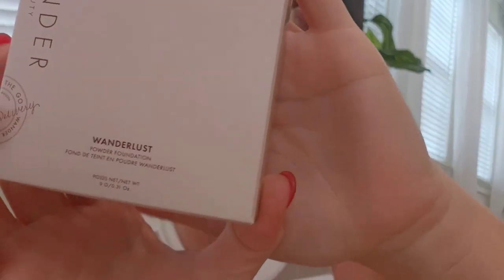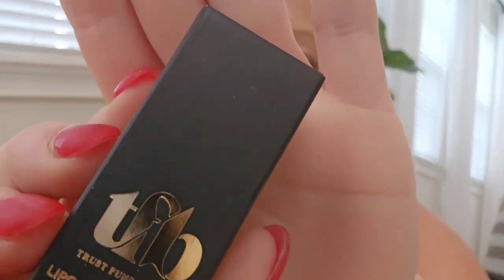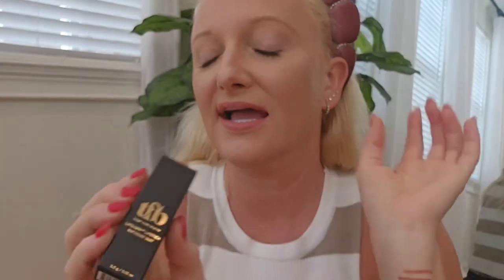What Came In My June IPSY / Boxycharm 💄 2024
Today, I'm sharing what came in my June IPSY box. I'm testing out and giving my 1st impression thoughts on all the products.

- Krystal 😘

AMAZON STOREFRONT:

DIME Beauty - Save 20% on all purchases with code KrystalC

JVN - Save 20% at checkout with my code: JVNKrystalChe

FARFETCH: Save 10% on your orders!